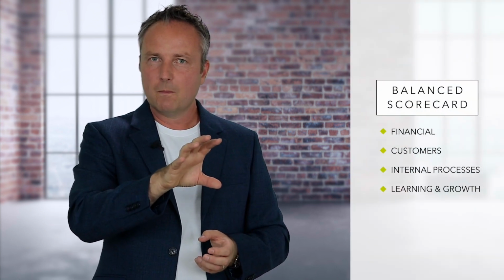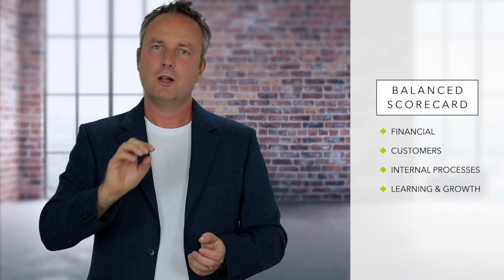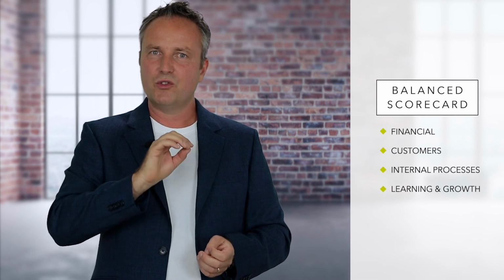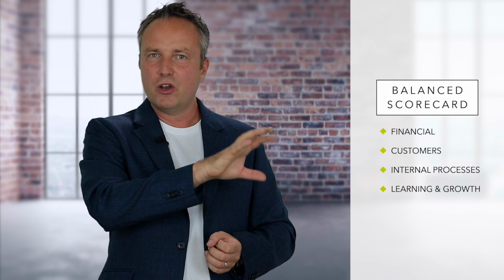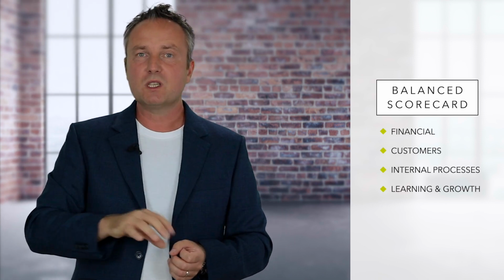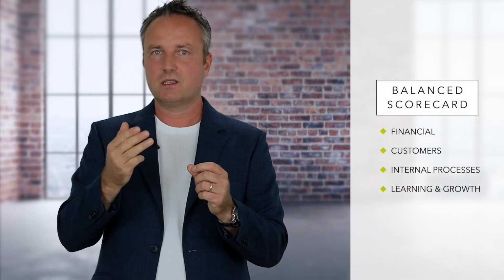What Are The Four Balanced Scorecard Perspectives? Simple Explanation For Anyone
In this video I explain what the 4 perspectives of the balanced scorecard are (financial, customer, internal processes and learning and growth)

I write articles every week on various different topics such as Big Data, Blockchain, Key Performance Indicators & Metrics.